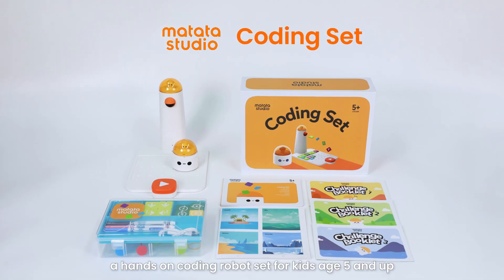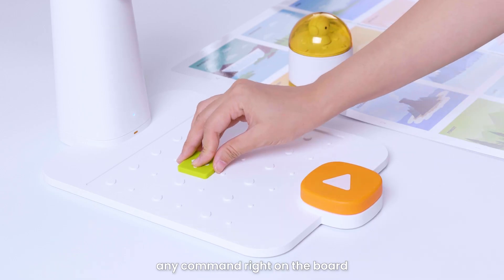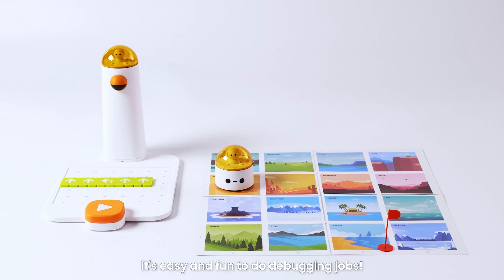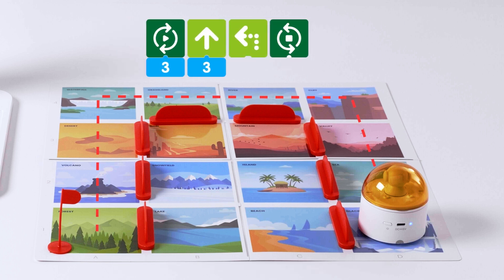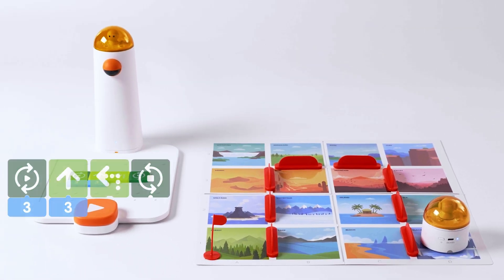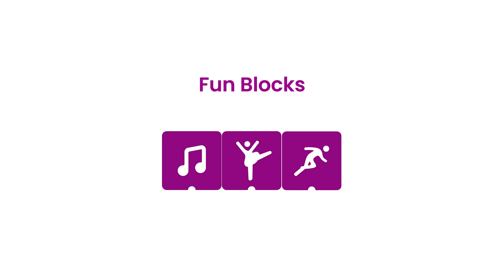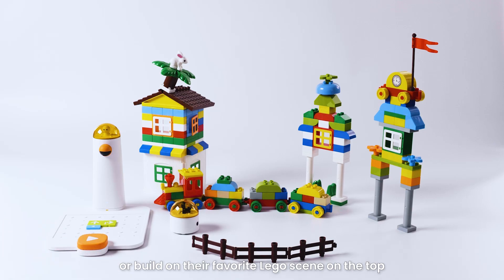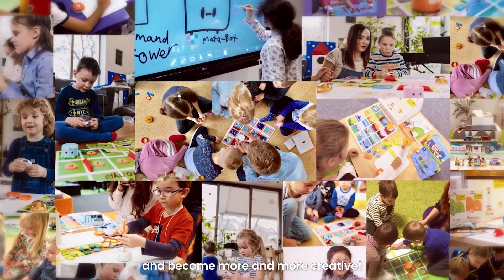MatataStudio Coding Set Hands-on Coding Robot Entry-level for aged 5-9 Kindergarten Primary School